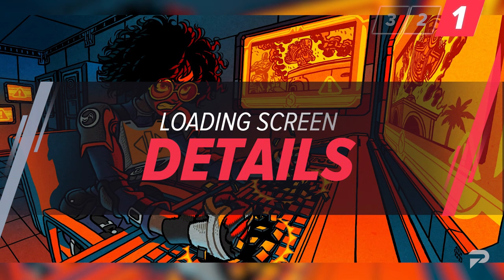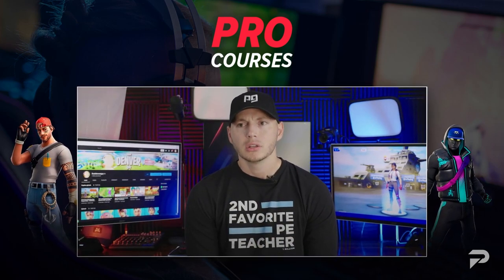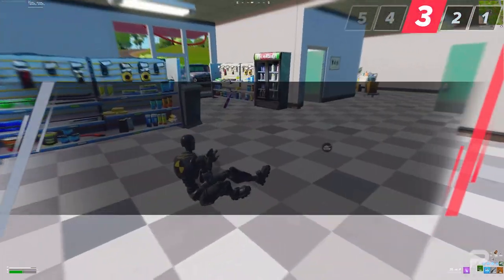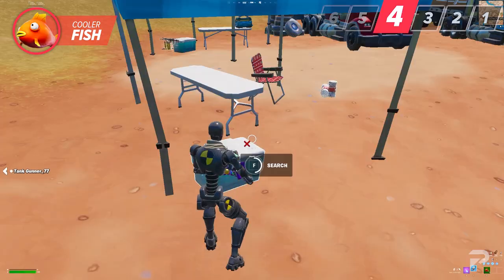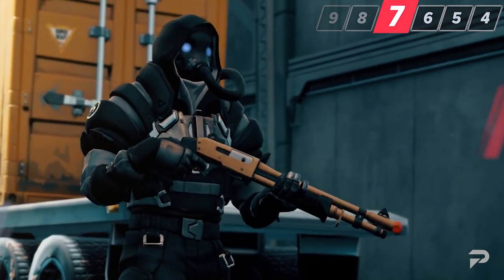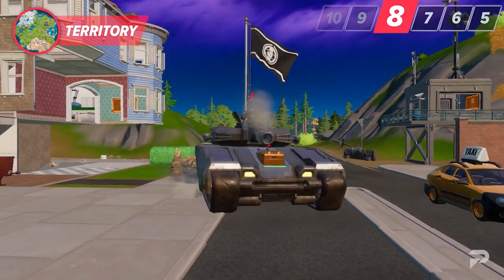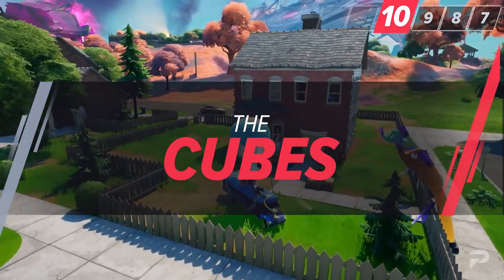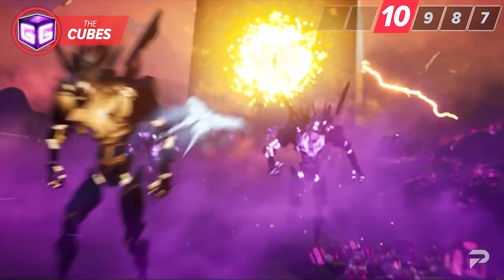HIDDEN & SECRET DETAILS That You DEFINITELY MISSED IN Fortnite Chapter 3 Season 2 & What They Mean!